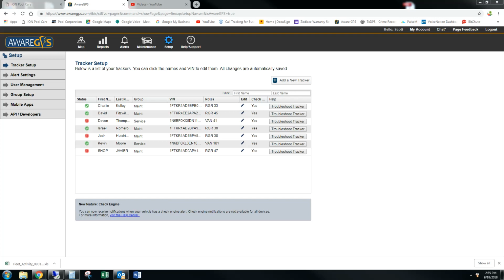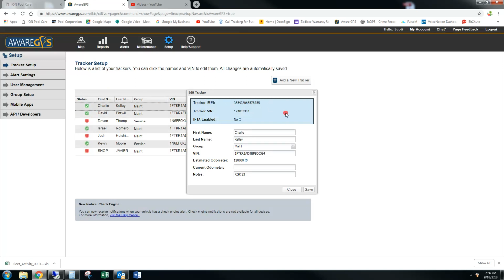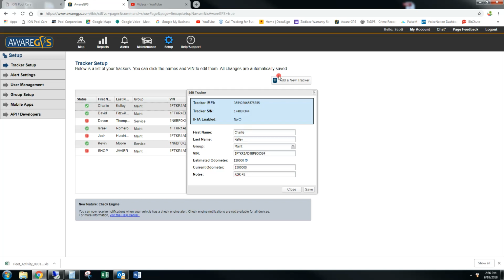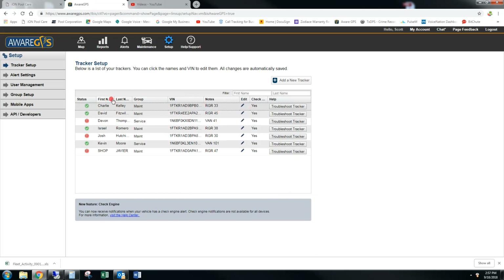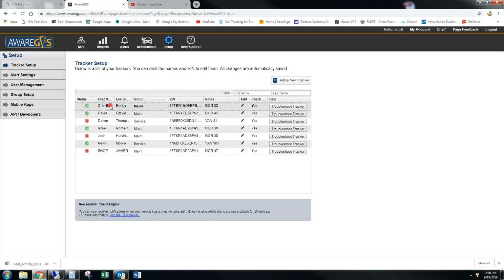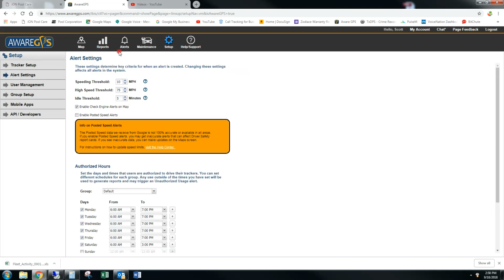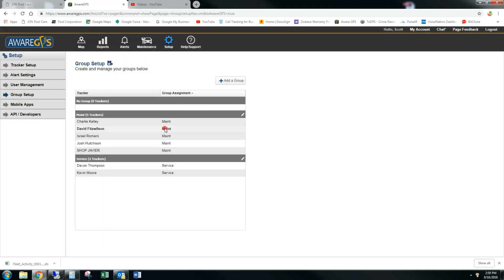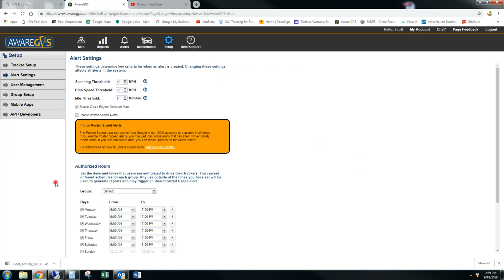Aware GPS Setup